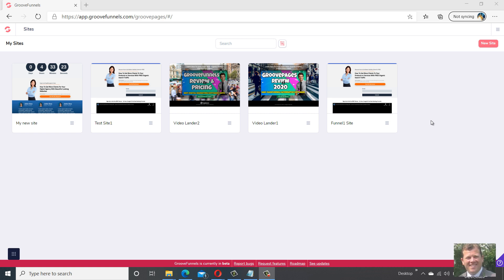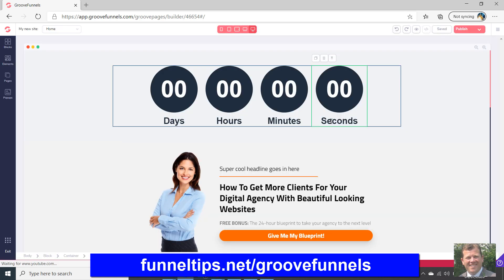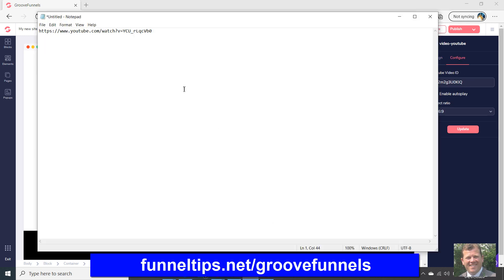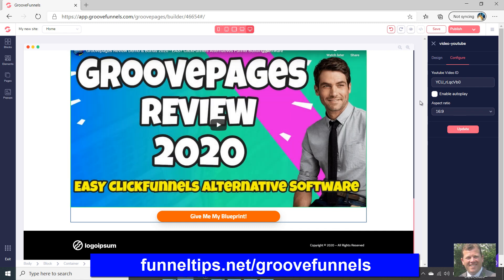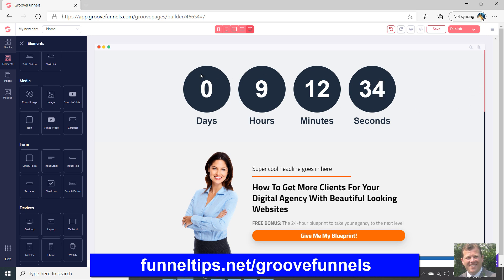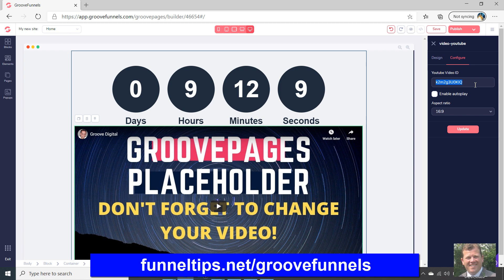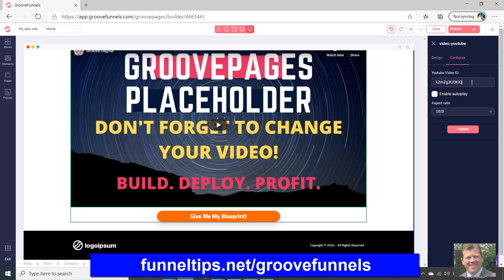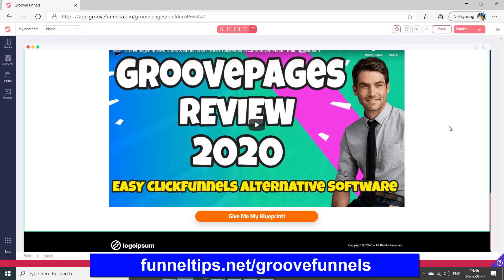How to Add a Video to GroovePages Landing Pages with GrooveFunnels - GroovePages Tutorials 2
In this tutorial video we check out how to add a video to GroovePages landing pages with the GrooveFunnels marketing suite of software.

In this tutorial I go over the different features of the GroovePages funnel building software for 2020 and how to get the best out of Groovepages.

GroovePages, Groovefunnels and GrooveSell have all been developed by respected digital marketing expert Mike Filsaime to his exacting specifications for marketing online as a as a highly integrated whole suite of digital marketing software.

The GroovePages pricing for the software suite will be changing as it is coming to the end of its beta development phase and when it goes to public release it will be sold only as a monthly subscription.

The information that has been shared shows that GroovePages 2.0 will be priced at $99 a month for the Silver package, $199 a month for the Gold package and $299 a month for the Platinum

These GroovePages prices are in line with what you will pay for other marketing leading funnel building software on the market. But with the other software on the market you will just get funnel building software and you won't get the email services, calendar services, service desk or many of the other major features such as the webinar features. This is what makes GroovePages a unique suite of digital marketing tools.

For a limited time you can get hold of GroovePages lifetime license with all the features included,. Fully licensed with unlimited usage on all of the features. This is a fantastic saving for you and your business over the life of your business. You could get a lifetime GroovePages license for all the features for less than a years subscription would cost you elsewhere for only some of the GroovePages products features included.

As a bonus Paul Murphy my online mentor and respected UK online marketing expert has allowed me to offer his $997 training to you for just $1 when you sign up with GroovePages.

This training shows you how to get unlimited traffic to your services or offers from Google & YouTube without paying for expensive online marketing costs with paid traffic. This could save your business thousands of dollars promoting your products and services. All bonuses will be delivered to you automatically when you sign up.

Check out the link below to a webinar which was recorded to show all the features of the software in more detail and even if you don't decide to pick up the GroovePages lifetime bonus offer you can still choose to get access to the free version GroovePages Lite which is fully functional during the COVID 19 Pandemic at the link below and can upgrade in the future if you choose.

Get Lifetime Access to GroovePages Before Lifetime Offers end & Upgrade Later

GroovePages Pro Lifetime - Lock in your $497
GrooveFunnels Silver Lifetime & Exclusive $997 Value Bonus

All bonuses will be delivered to you automatically when you sign up - Email social @ funneltips.net for any delivery problems